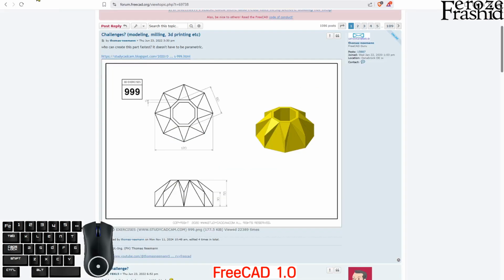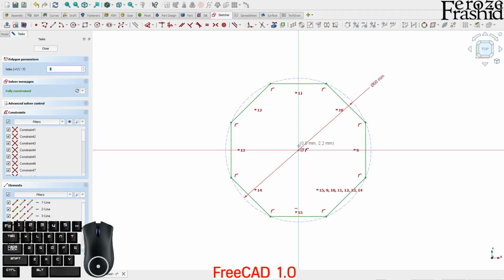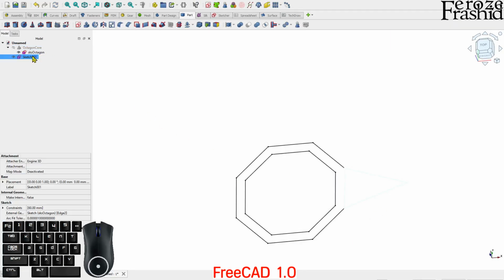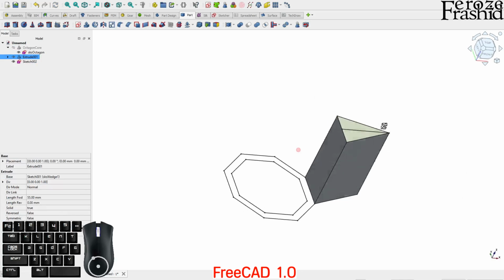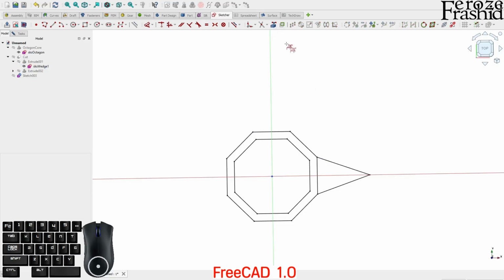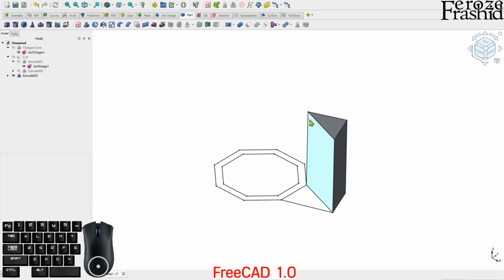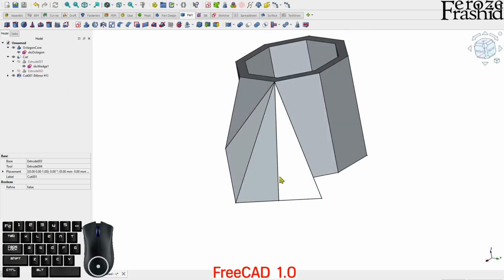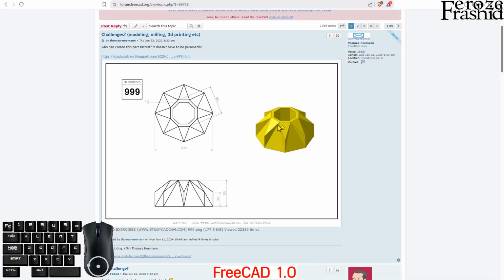Practice in FreeCAD 1.0 Version